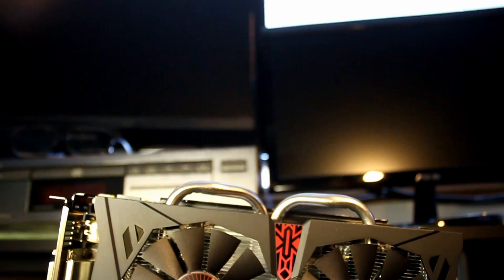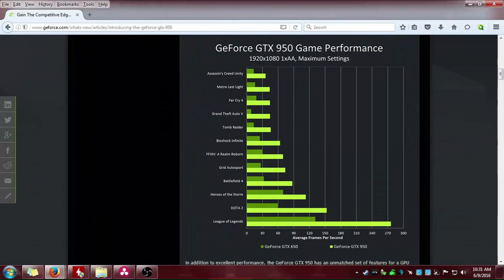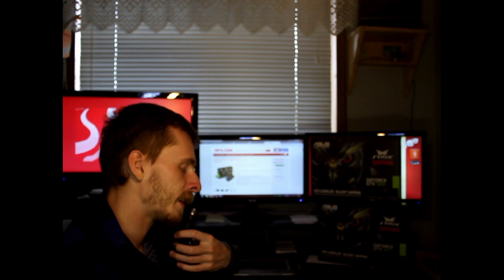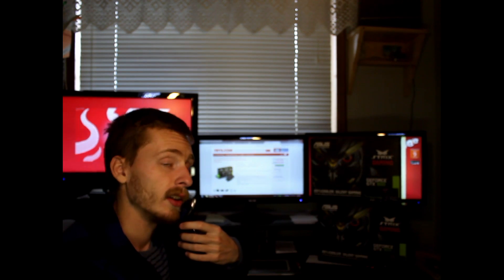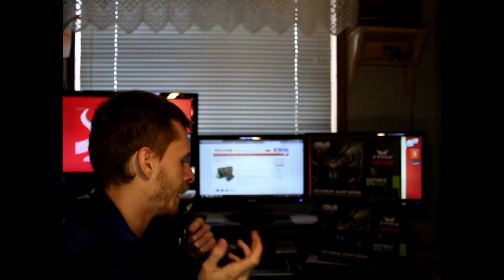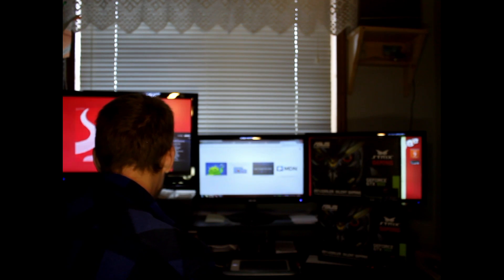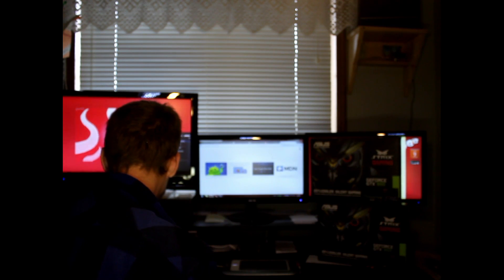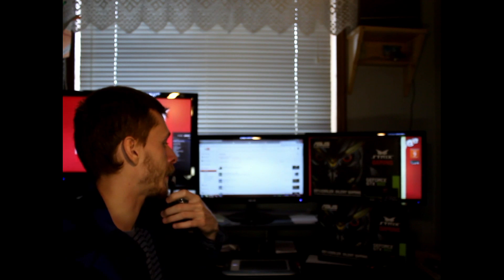overview of asus gtx 950